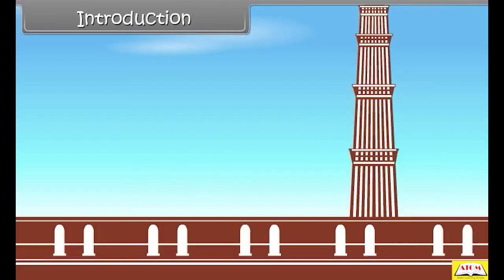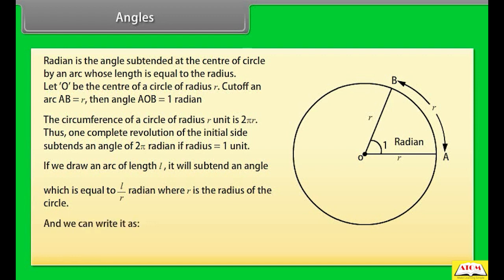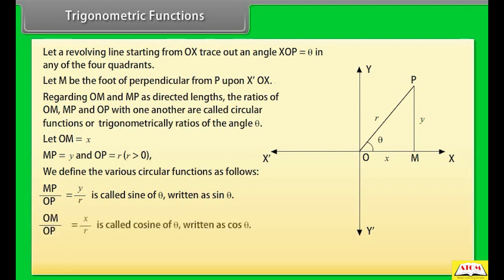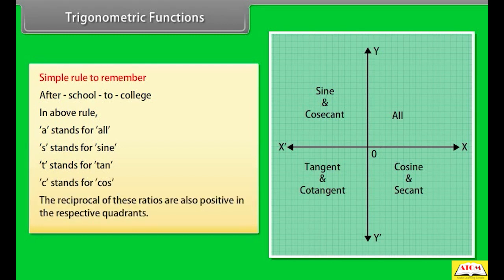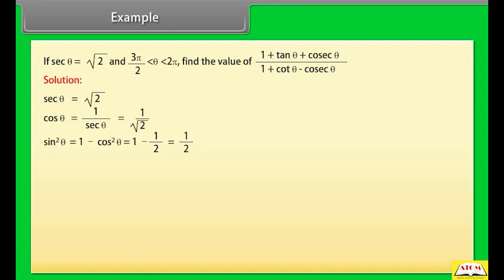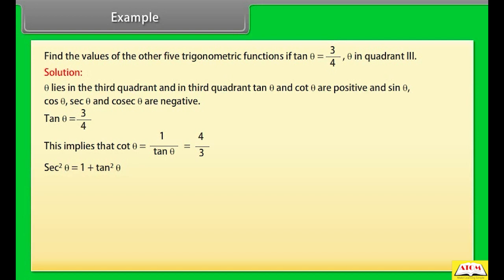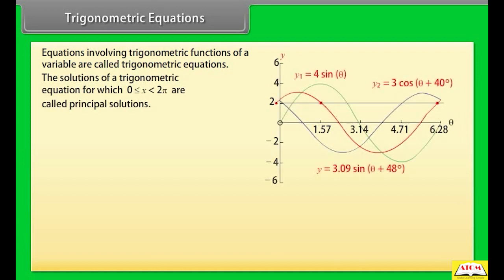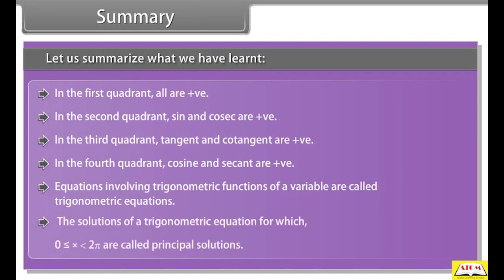11 CBSE MATHS Trigonometric Functions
We are back with class 11 chapter 3 Trigonometric Functions. This chapter is important for your exams and in this chapter,. This video as always covers the whole chapter with concepts and practice of questions. So, what are you waiting for?